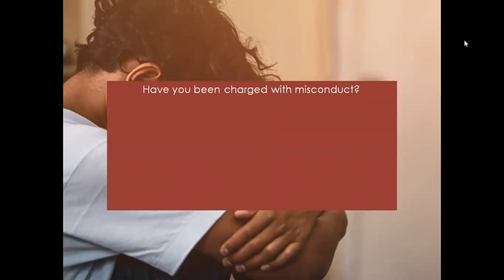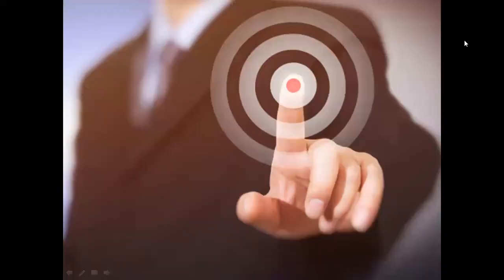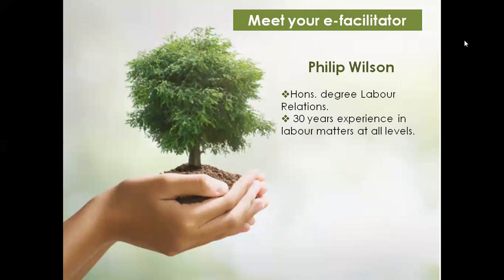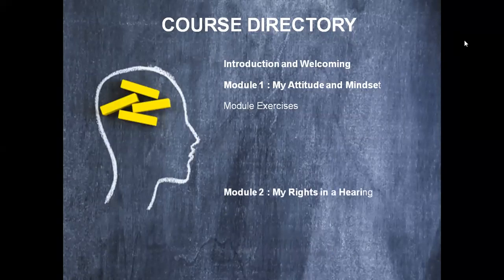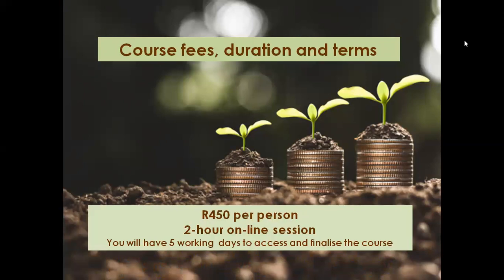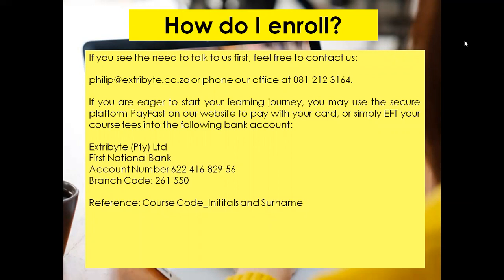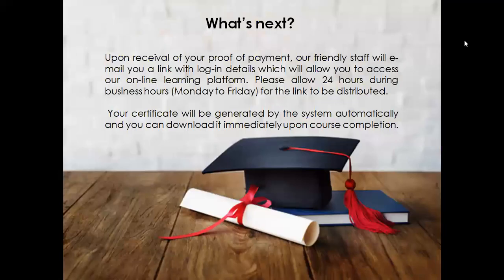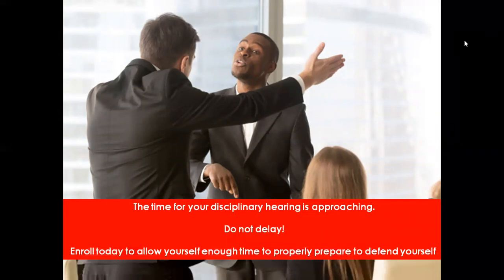Charged with misconduct? Here's how to Defend Yourself in a Disciplinary Hearing in South Africa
Step by step guide to employees. Online. Know your rights in a hearing. Defend yourself properly. Present your evidence.  Counter the employer's evidence. Practical guide to employees.